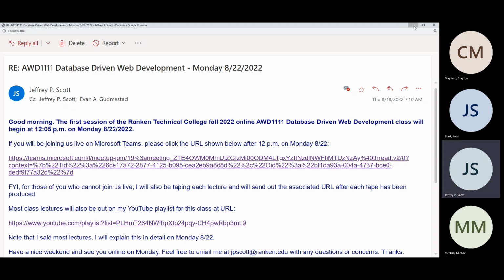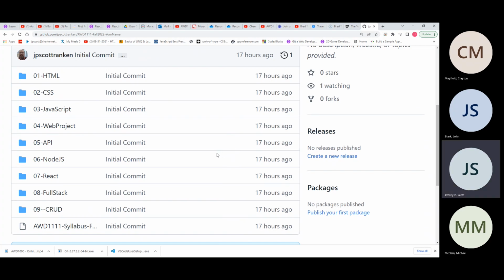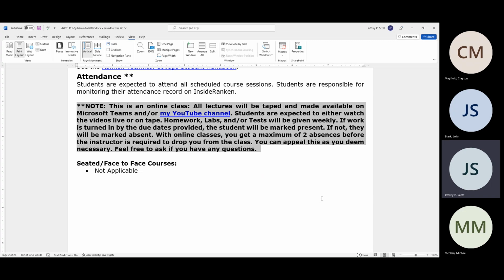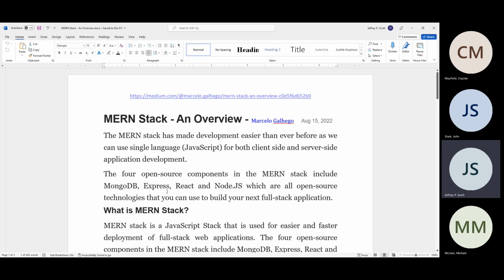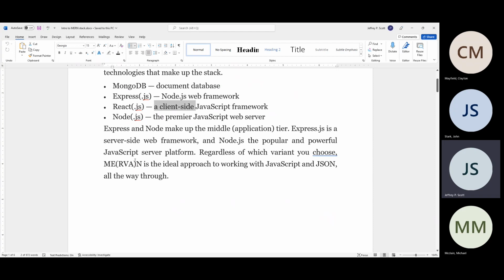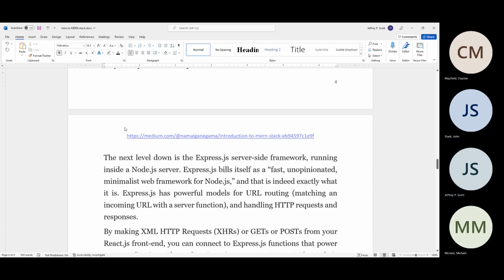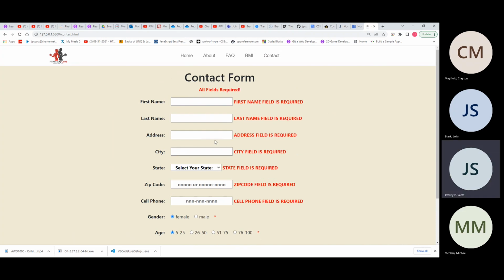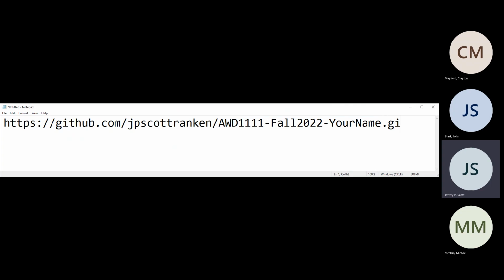AWD1111 - Database Driven Website Development - Day #1 - Monday 8/22/2022